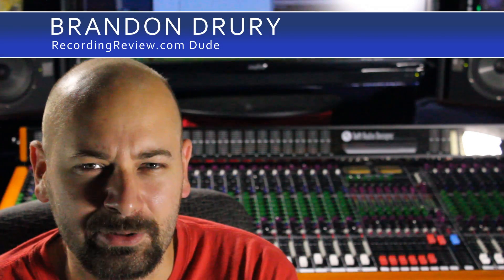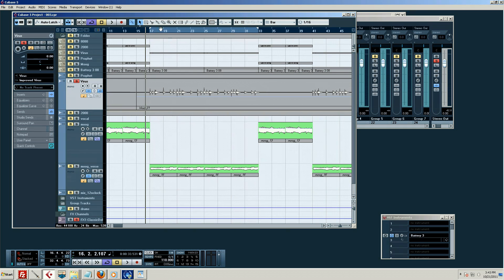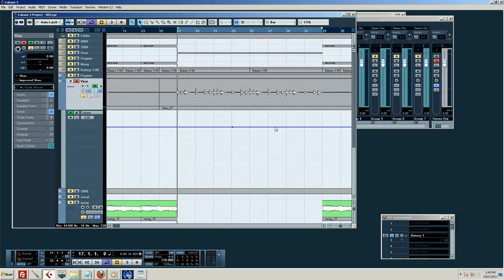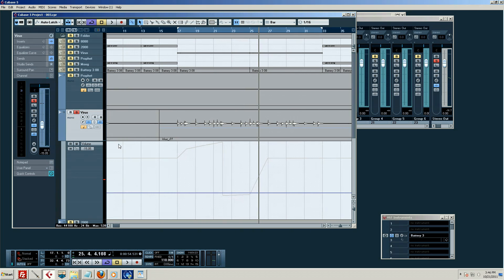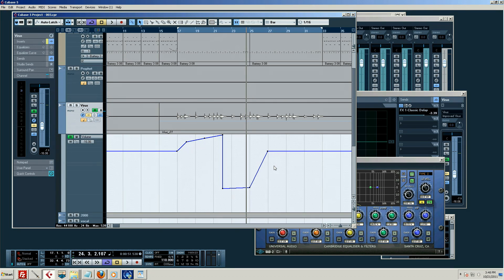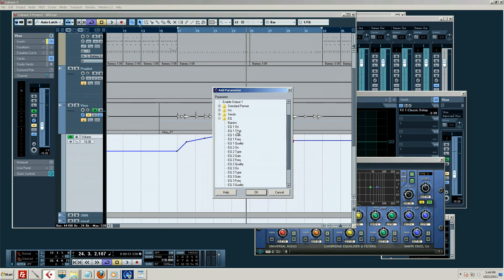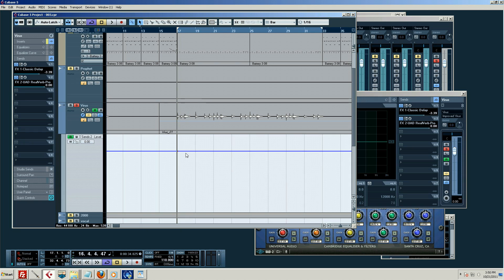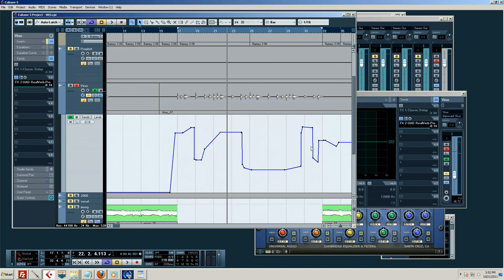009 Killing With Cubase: Automation Part 1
In this tutorial I cover automation in Cubase.